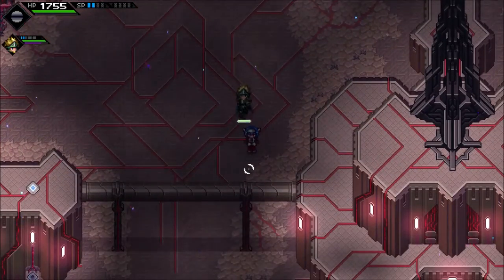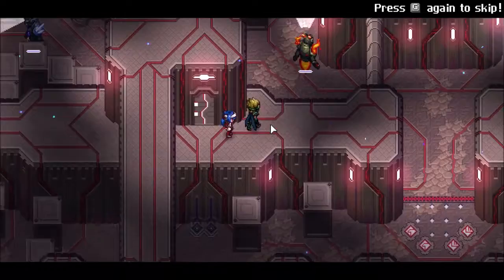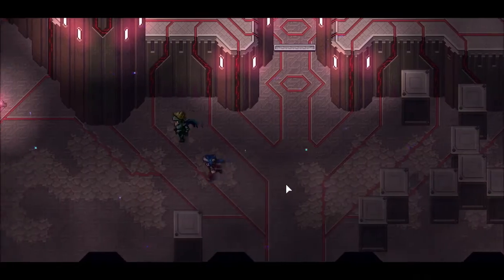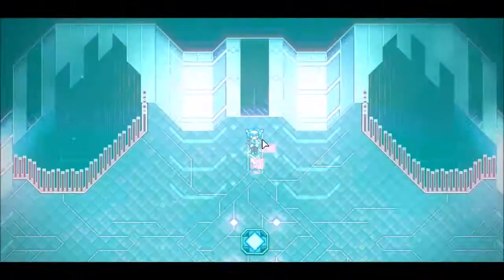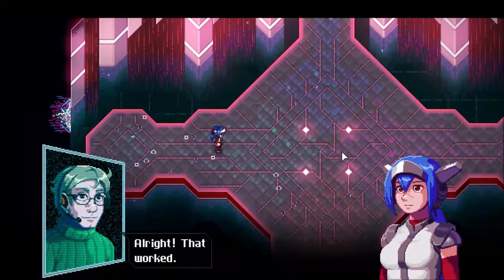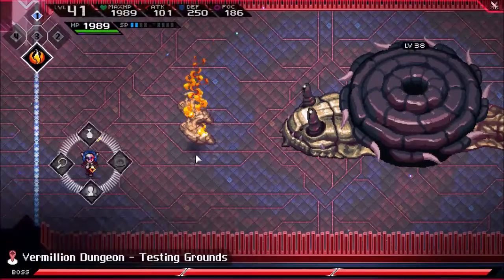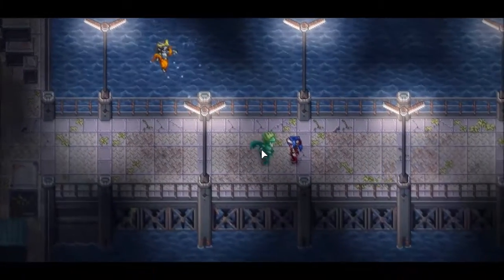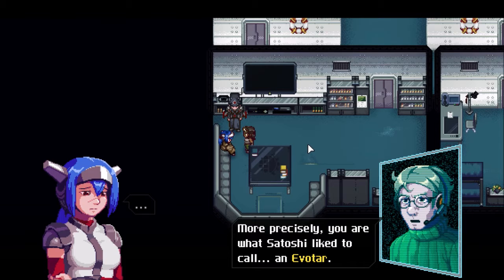Crosscode Episode 42: Breaking All Boundaries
Limits are for those who play by the rules.